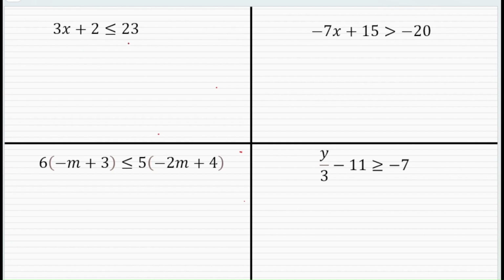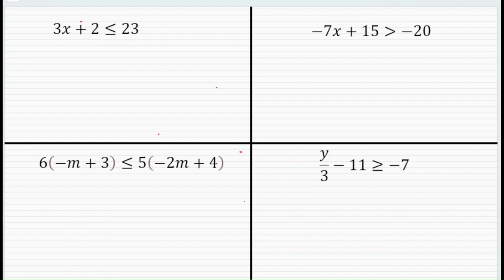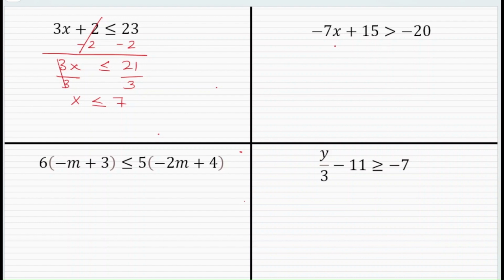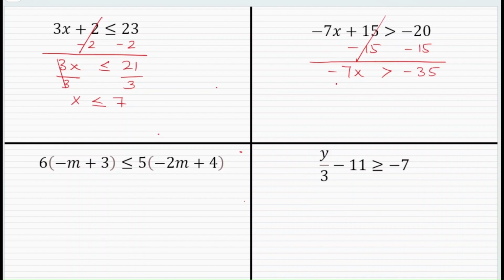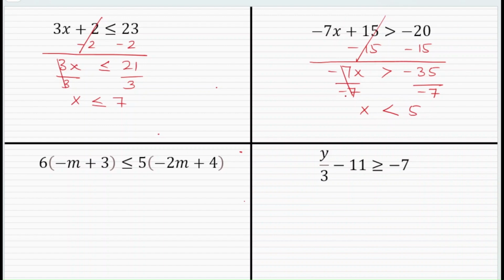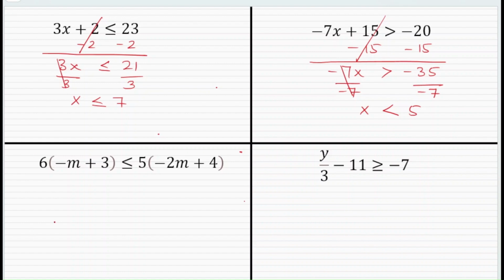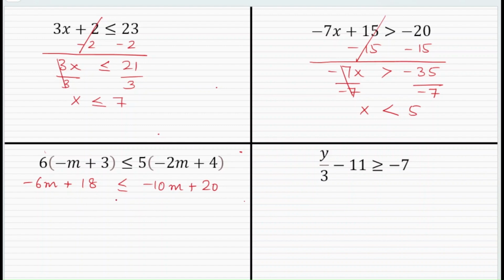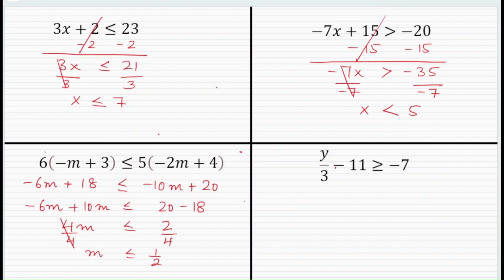Solving Inequalities!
Learn to find the solution set of the inequalities in this quick and short video!

✅ Topics We Cover:
Arithmetic foundations
Algebra essentials